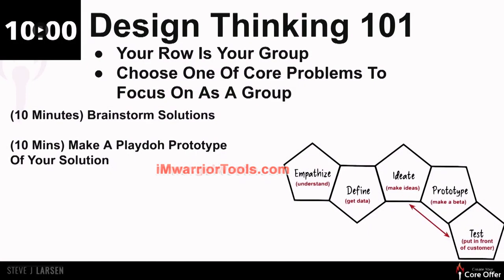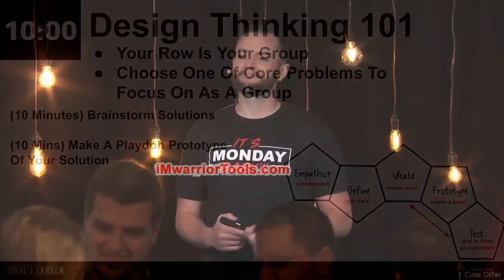what are Student Results on core products solutions?